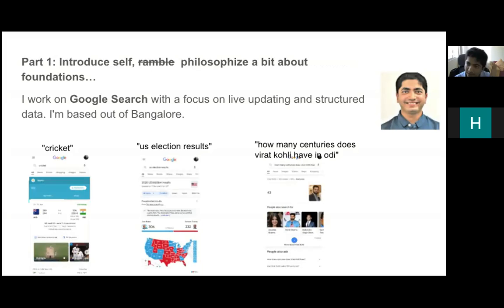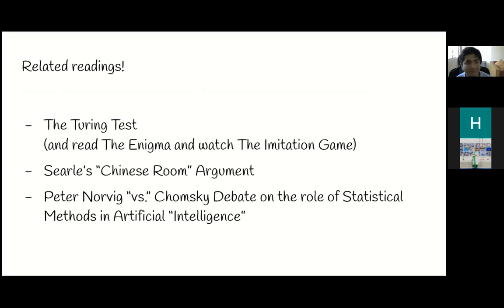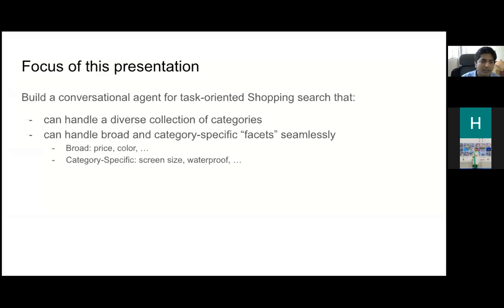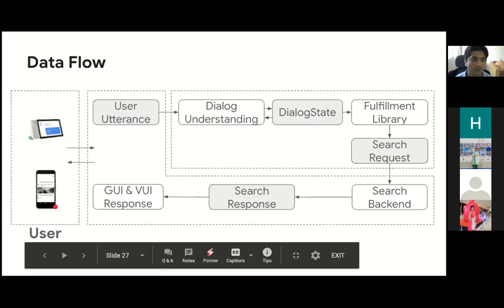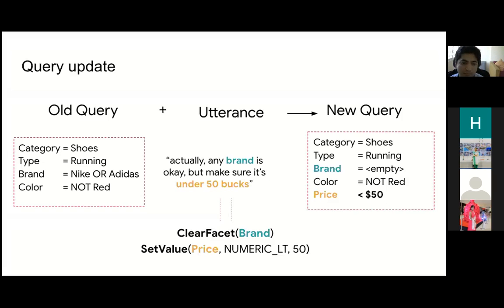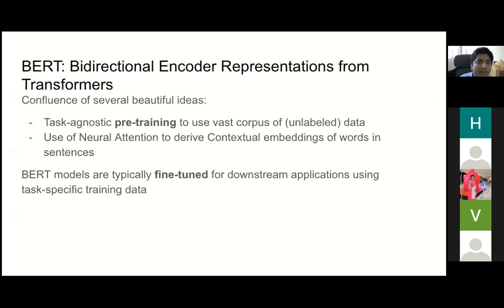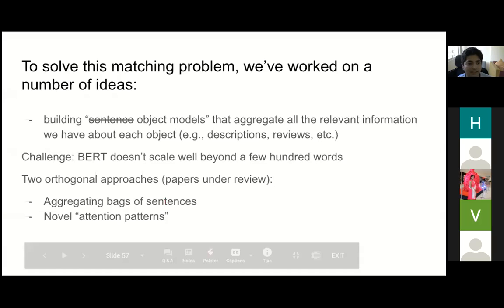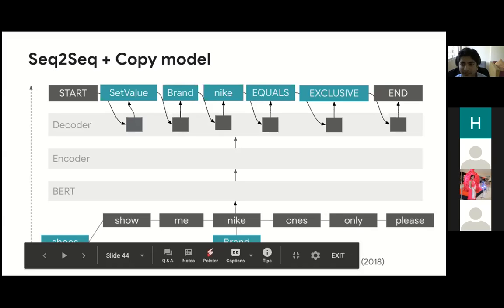AICTE_RGPV TTP organized at LNCT Excellence, Day 2 Session 8- Mr. Alhaad Gokhale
Natural Language Conversation for shopping